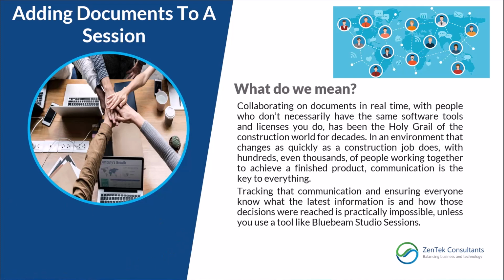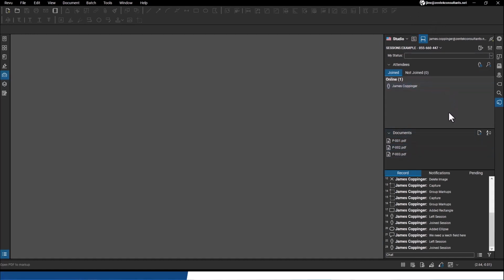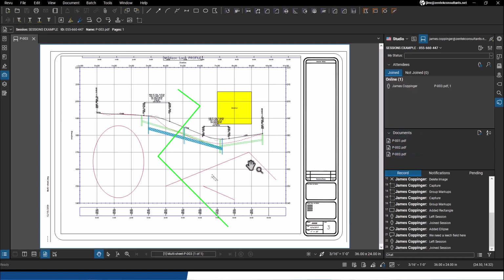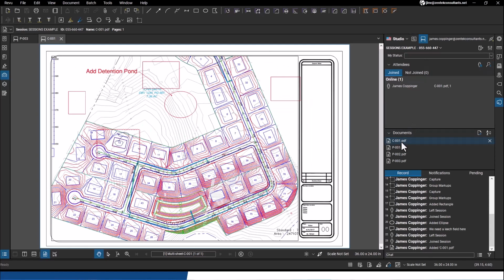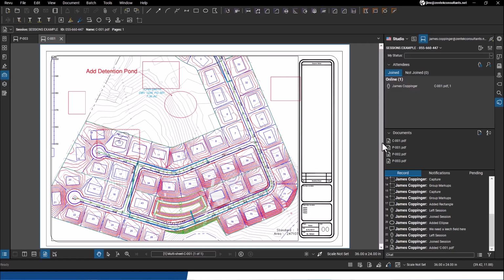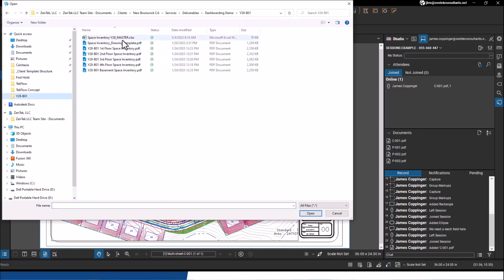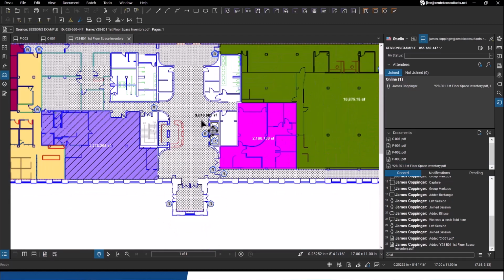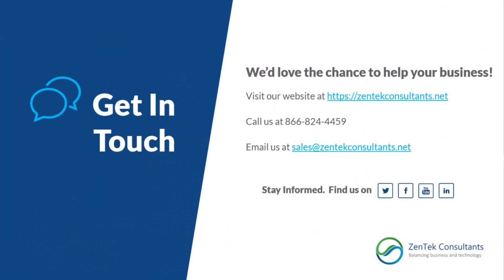Adding Documents to a Session: TekFlow for Construction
In an environment that changes as quickly as a construction job does, with hundreds, even thousands, of people working together to achieve a finished product, communication is the key to everything. Tracking that communication and ensuring everyone knows what the latest information is and how decisions were reached is practically impossible, unless you use a tool like Bluebeam Studio Sessions.